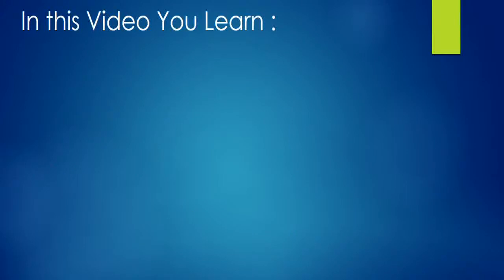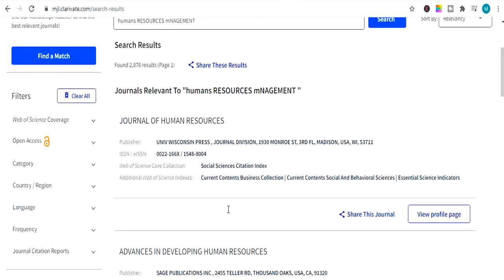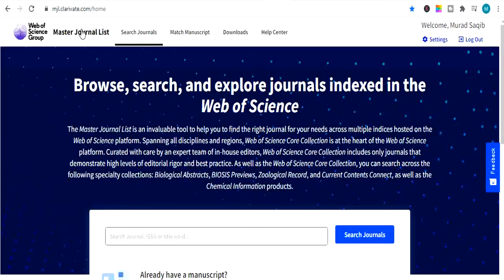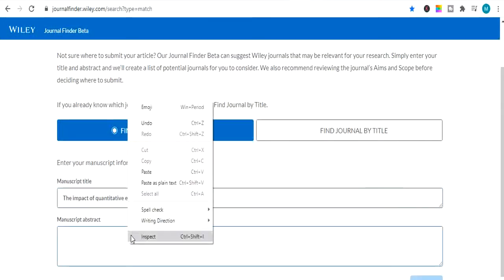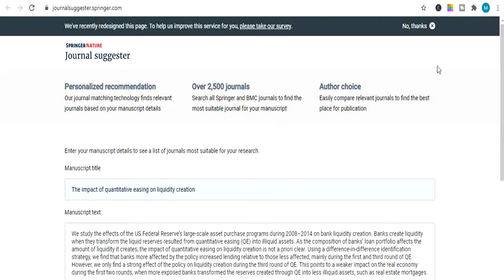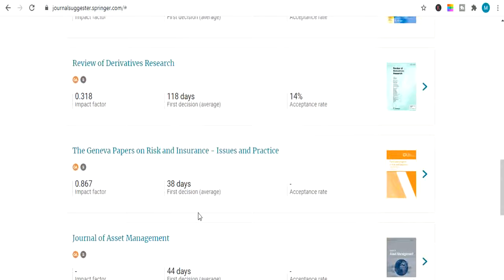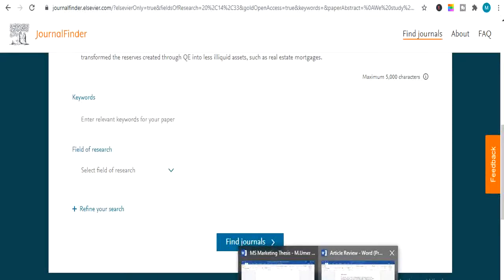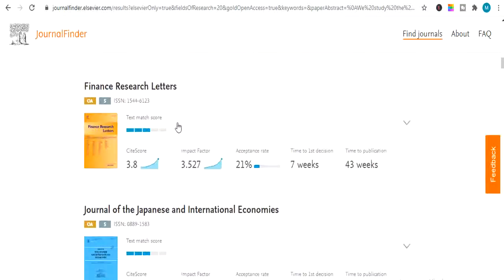How to Find Impact Factor Research Journals l How to Find Impact Factor Journals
How to Find Impact Factor Research Journals l How to Find Impact Factor Journals l Murad Learners Academy

In this video you learn:

how to find journal impact factor in web of science
How to Find Impact Factor Journals
how to check impact factor of journal
How to Find Impact Factor
How to Find a Journal ?

Murad Learners Academy Useful Videos

In Murad Learners Academy You Will Learn:

Research
Different Subjects such as Accounting/Business Studies /HRM
Books
Useful Websites
Skills
Much More!

Category : Education